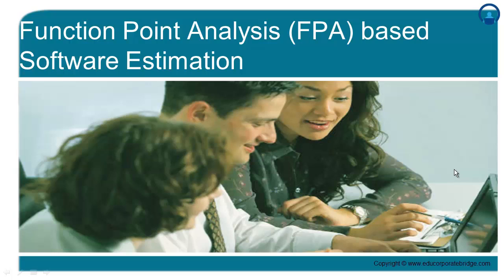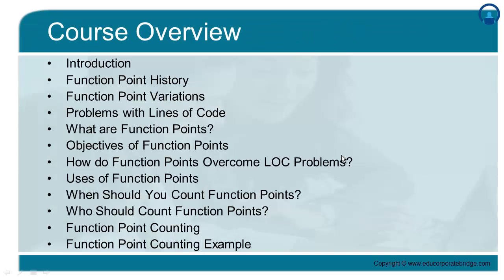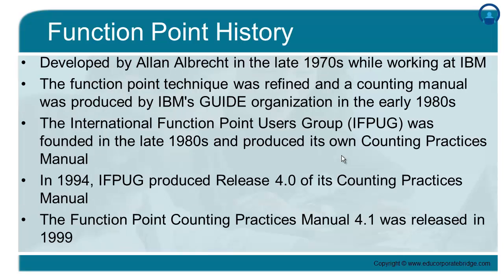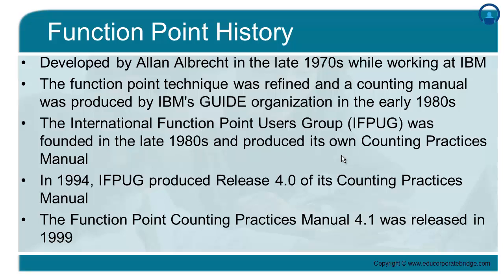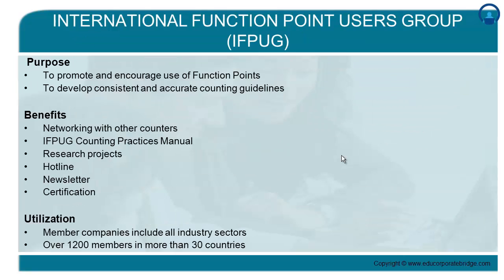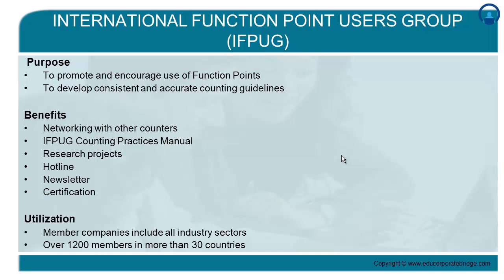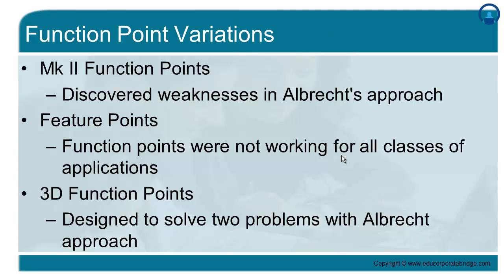Function Point Analysis (FPA) based Software Estimation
Function Point Analysis (FPA)is an ISO recognized method to measure the functional size of an information system. The functional size reflects the amount of functionality that is relevant to and recognized by the user in the business. It is independent of the technology used to implement the system.